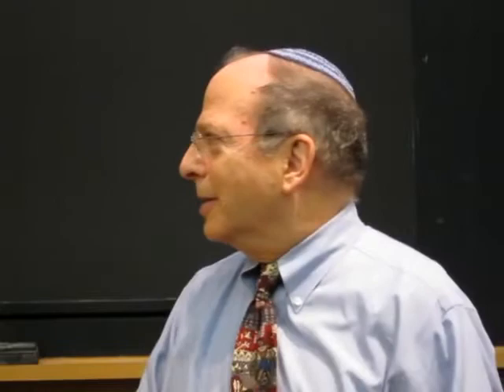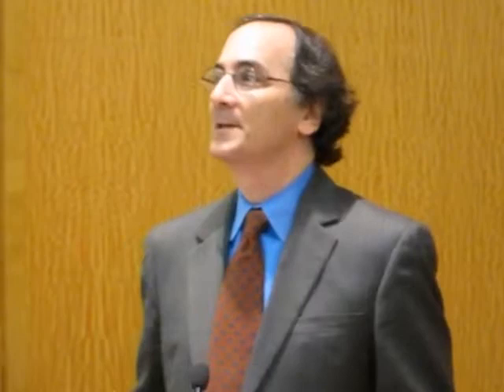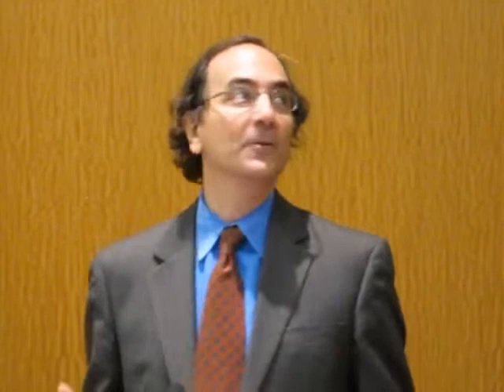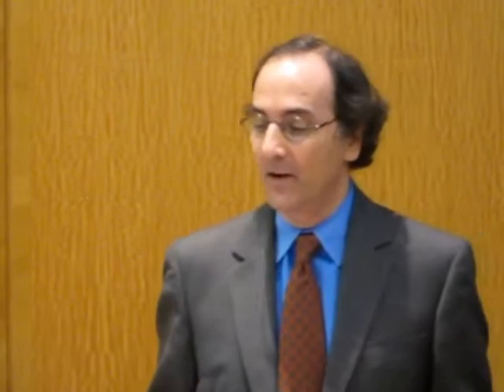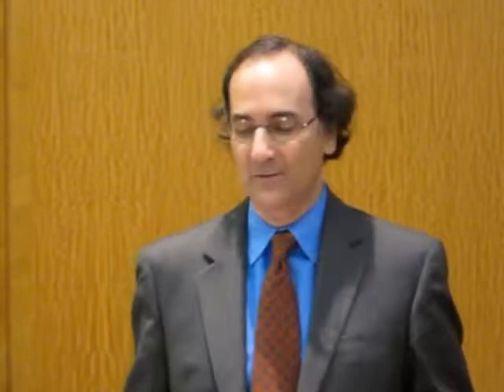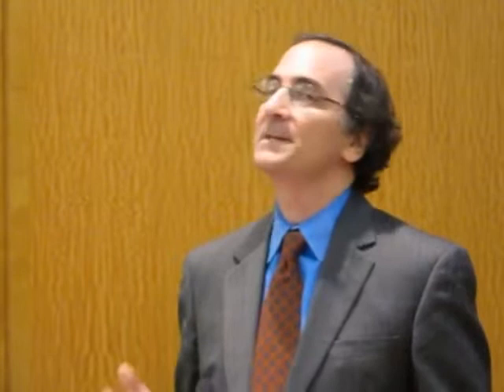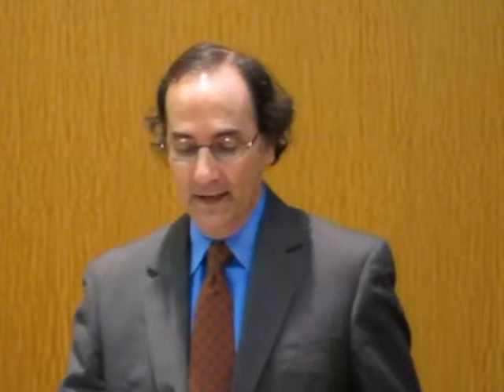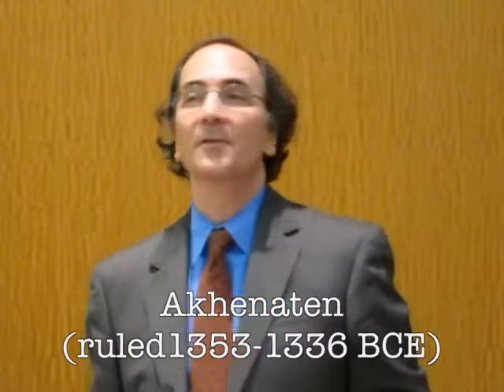09 Hebrew Bible - Exodus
Shaye J.D. Cohen Culture and Belief 39

About the Lecture Recordings: Under longstanding Harvard policy, Prof Cohen claims copyright in the materials of the course and has generously licensed them for use by anyone for any non-commercial purpose requiring only that he be credited as the author and that any derivative works be licensed under a similar Creative Commons BY-NC-SA license.

These videos originally appeared on Harvard's iTunesU channel. The production of this course was encouraged by the posting on Open Yale Courses of Prof Christine Hayes’s excellent Introduction to the Old Testament (Hebrew Bible) @